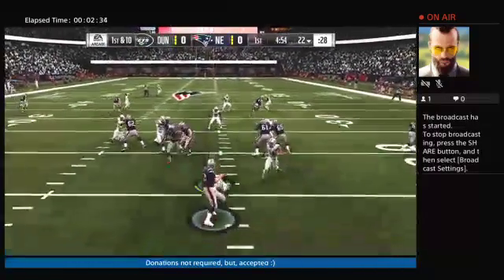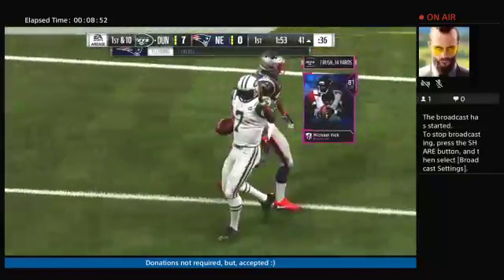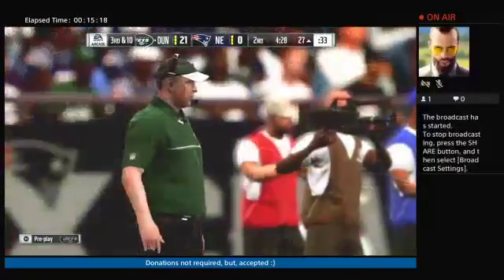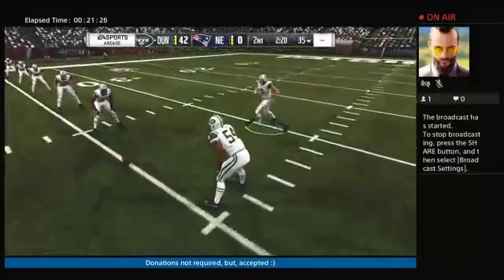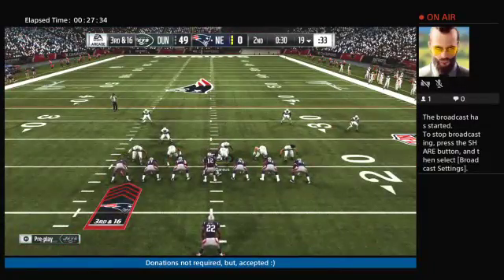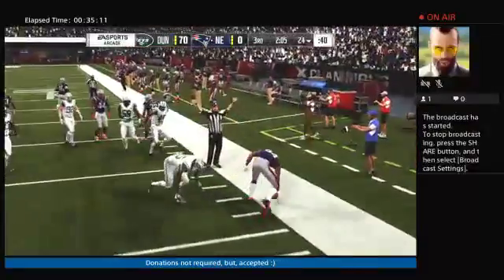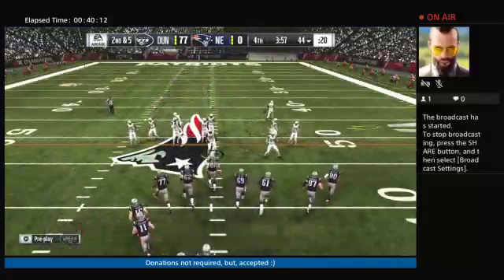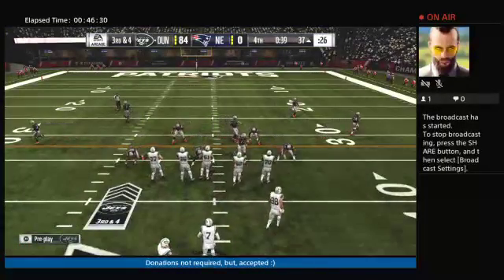Madden 19 MUT #12